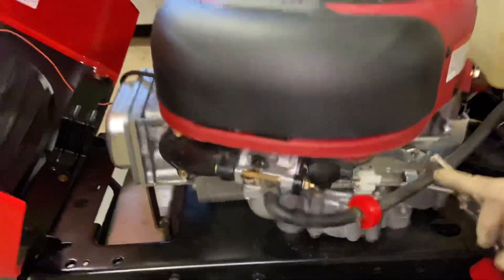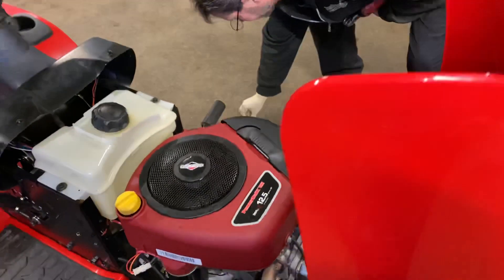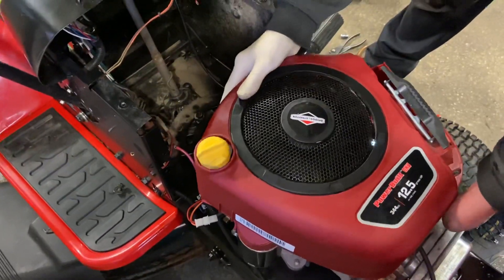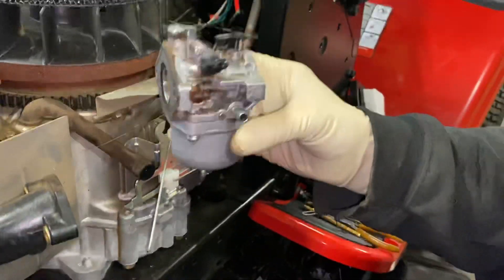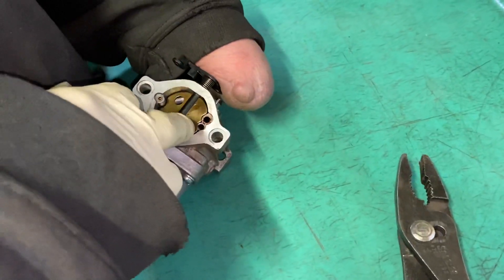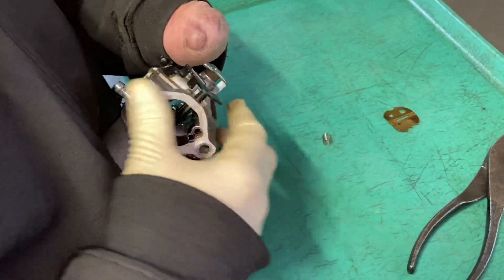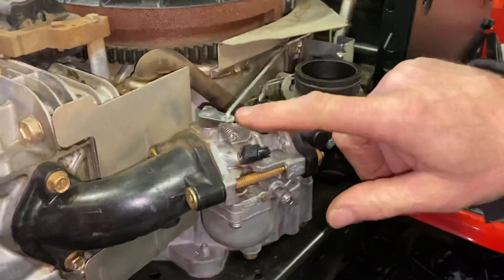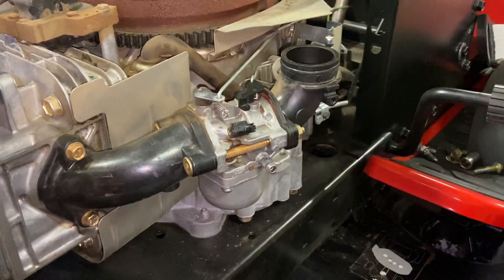Tractor will not stay running, Briggs and Stratton engine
Tractor will not stop choking it self. Blowing black smoke. Hard starting condition.